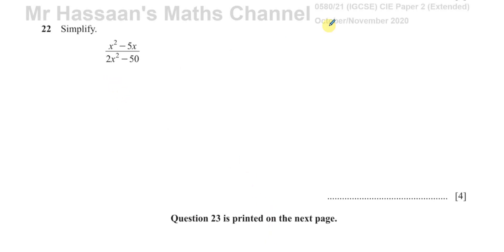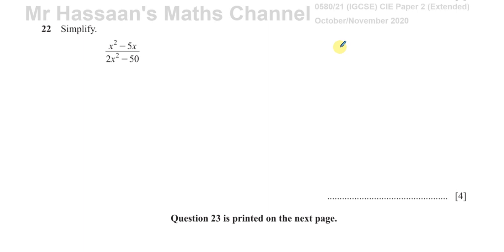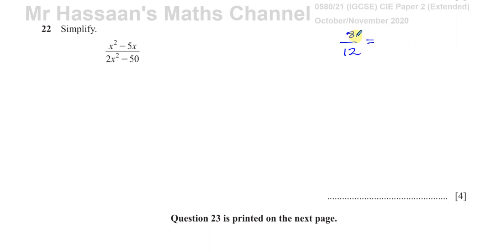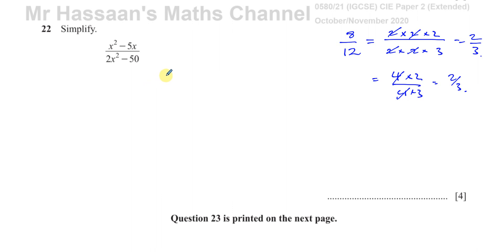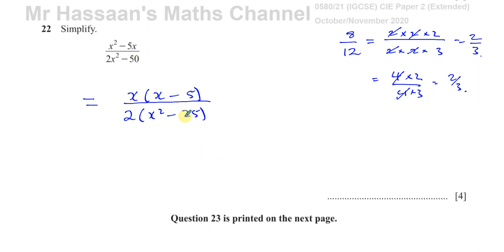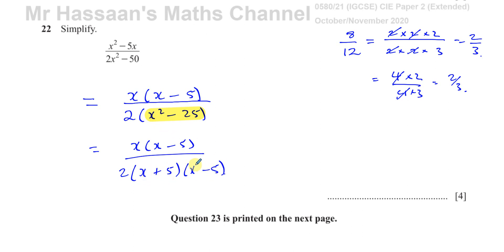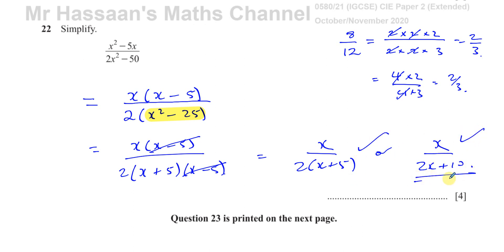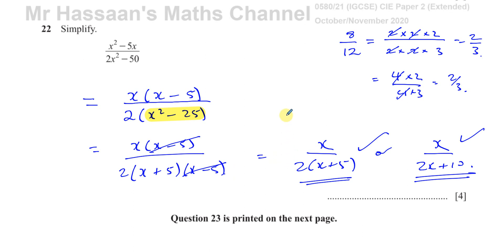0580/21/O/N/20, (IGCSE), Paper 21, Q22 , Simplifying Algebraic Fractions